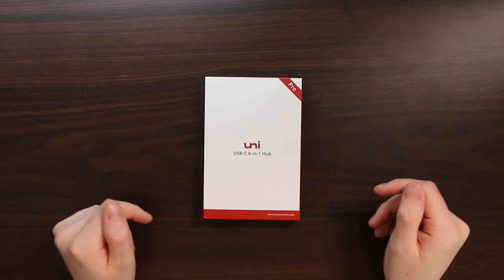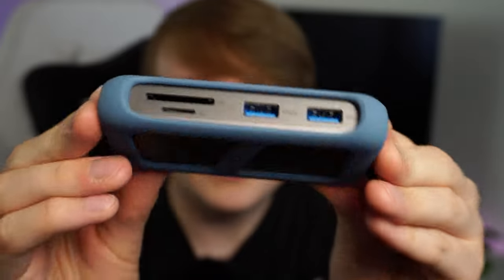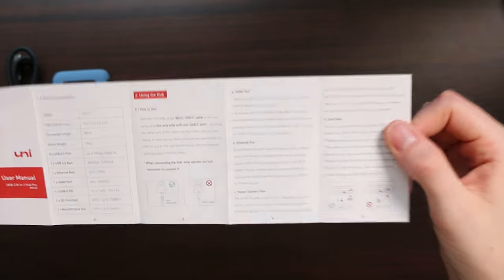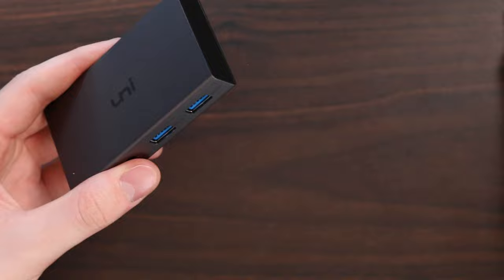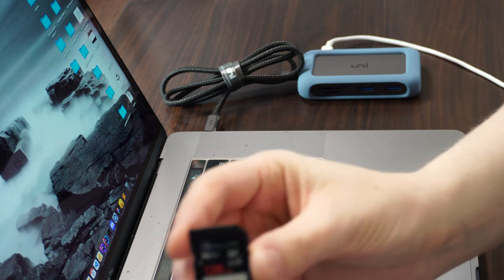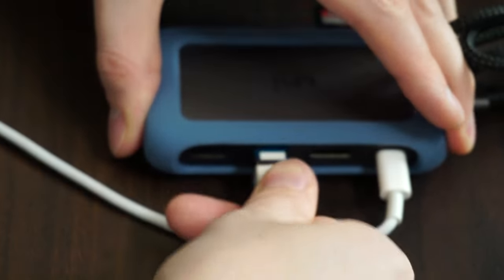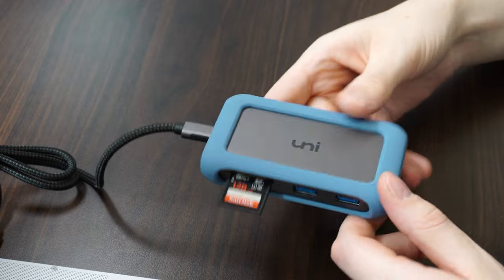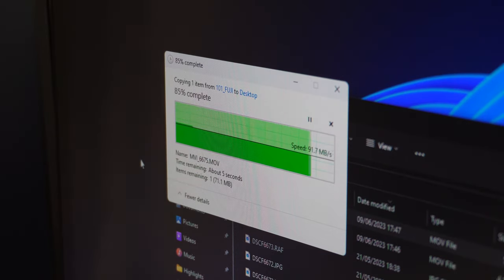The Ultimate USB-C Dock for your MacBook Pro Workstation — Uni 8-in-1 Pro Hub (Union Pro)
Today we're checking out the Uni Pro USB-C Pro 8-in-1 Hub — Are you ready to take your MacBook Pro to new heights? Join us as we introduce you to the ultimate USB-C dock, a game-changing solution that transforms your MacBook Pro into a complete workstation.

With the ultimate uni 8 in 1 USB-C Hub, you can seamlessly connect your MacBook Pro, Surface, or PC, to a variety of peripherals and devices. Experience lightning-fast data transfer speeds, expand your display options with 4K monitors up to 60Hz, and enjoy hassle-free 100W PD charging for all your devices.

This dock is so versatile, you can use it as a docking station or a travel hub. And thanks to the unique designed rugged case it allows you to easily place it on a desk without it moving around. The included braided detachable USB-C cable makes cable management super easy.

Discover how this powerful dock enhances your productivity and simplifies your workflow. Whether you're a content creator, a business professional, or a student, this USB-C dock will revolutionize the way you work, allowing you to focus on what matters most.

Chapters:
00:00 Intro & unboxing
02:36 Tour
03:34 Testing with MacBook Pro
05:15 Gigabit ethernet
06:00 Removable USB-C cable
06:48 Rugged case & design
07:33 Windows
07:49 Outro

Specs:
1 x Ethernet 1 Gbps
1x  HDMI 4K 60Hz
1 x SD and Micro SD Card Reader
1 x USB 2.0  +  2 x USB 3.0 5 Gbps
1 x USB C PD 100W